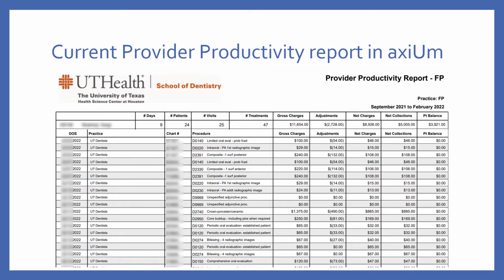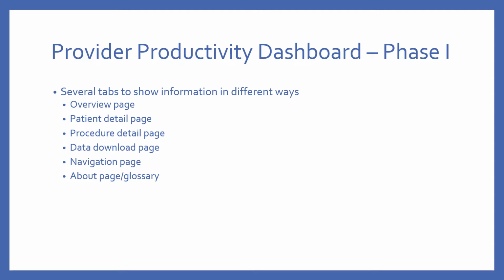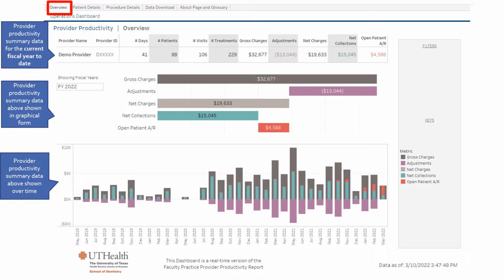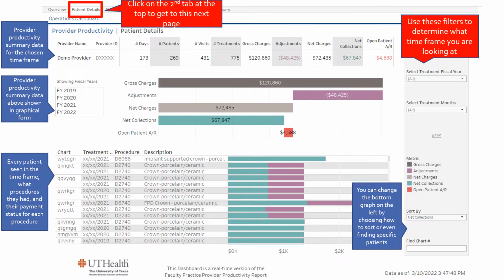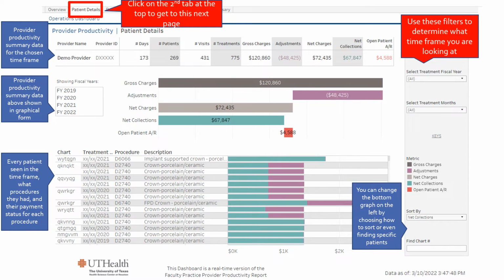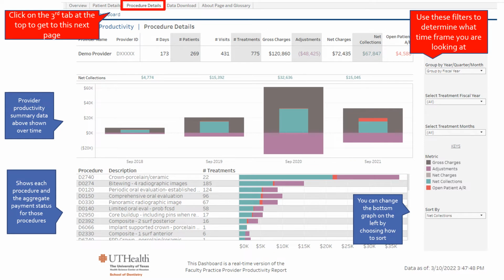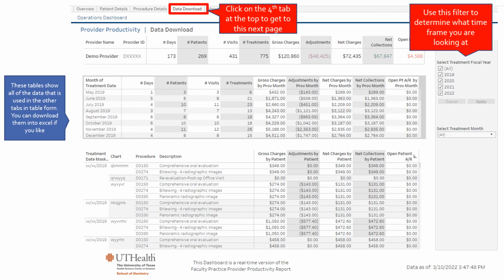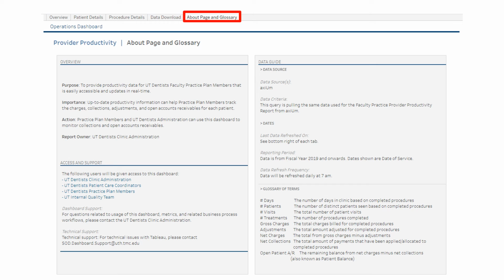DSRDP Provider Productivity Dashboard Training Video